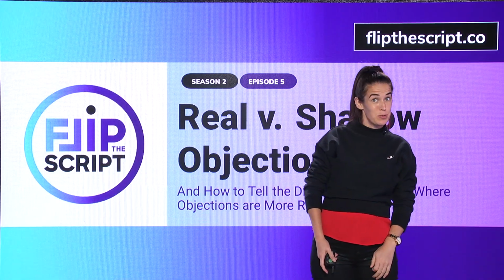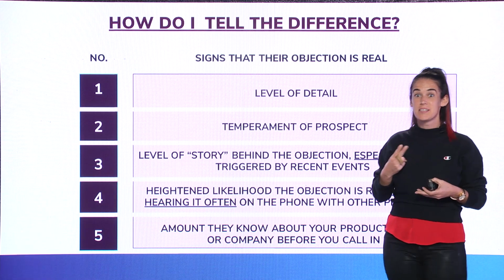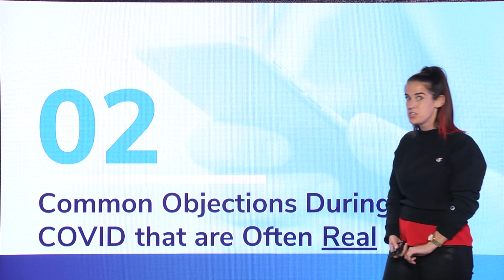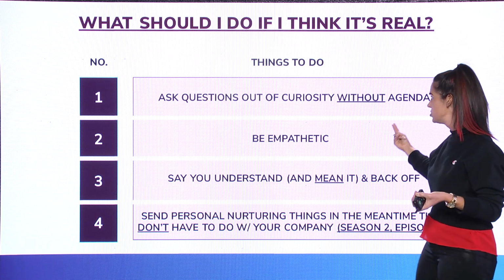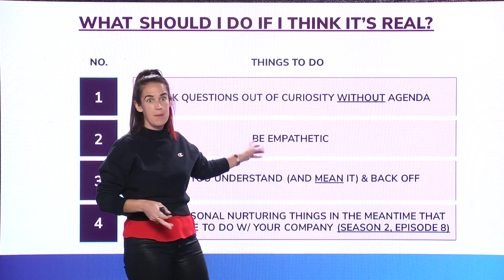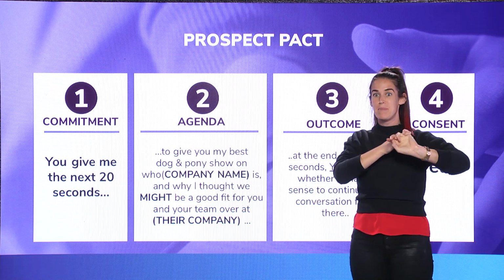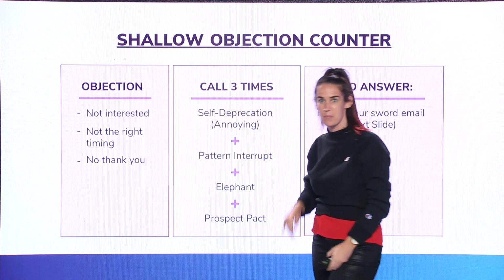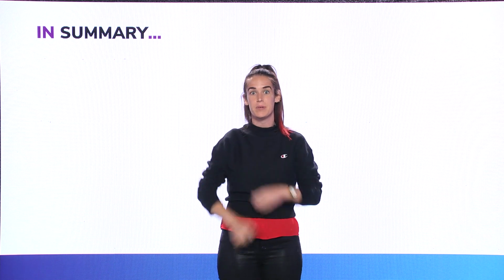How to Tell the Difference Between "Real" & "Shallow" Objections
Welcome to Episode 5 of Season 2: The New Normal!